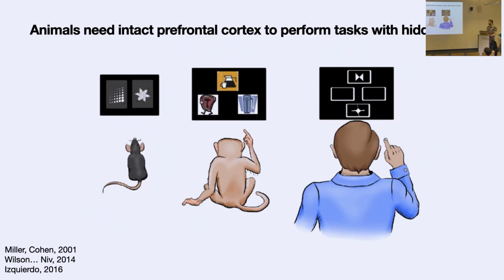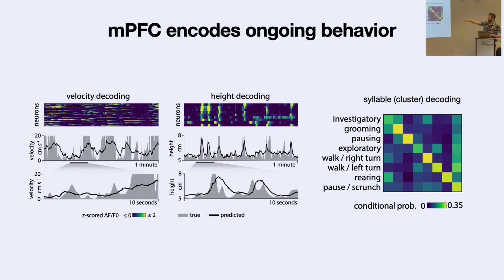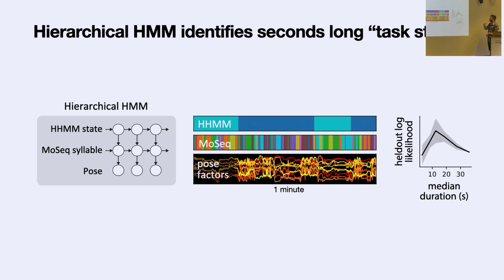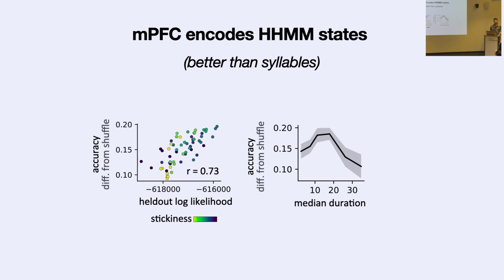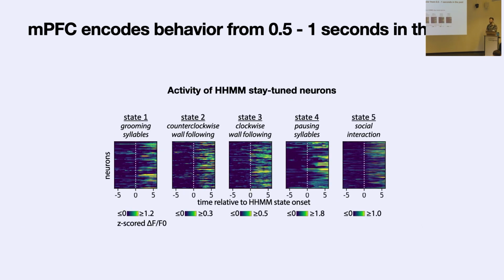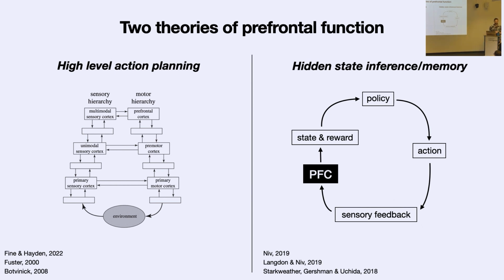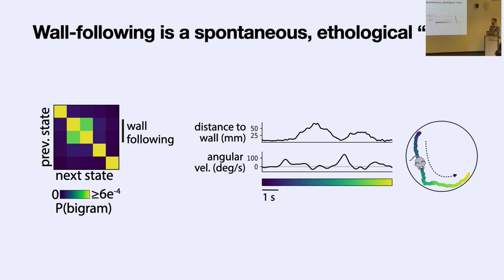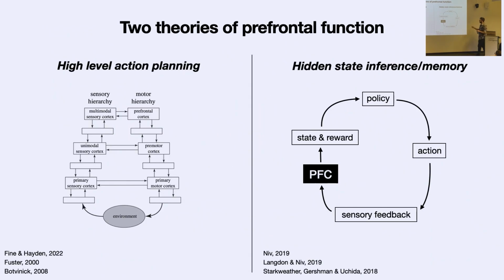Guest Speaker @SCIoI: Caleb Weinreb (Harvard Medical School)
“A seconds-long timescale in naturalistic behavior structures neural dynamics” by Caleb Weinreb (Harvard Medical School)

In this talk, Caleb shared his latest research on animal cognition and the prefrontal cortex (PFC). His study uses Motion Sequencing to reveal how mPFC activity aligns with behavior during social interaction and solitary exploration. Findings suggest that behavior states evolve on a timescale of seconds and impact neural dynamics.

Caleb Weinreb is a Neuroscience post-doc at Harvard Medical School. Watch his presentation at Science of Intelligence (SCIoI) which took place thanks to Mark Boon's invitation for his seminar "Quantitative Approaches to Behavior".

Science of Intelligence is a Berlin-based, DFG-funded Cluster of Excellence with the central scientific objective to collect and apply all principles of intelligence in order to create intelligent technology in an ethically responsible way.